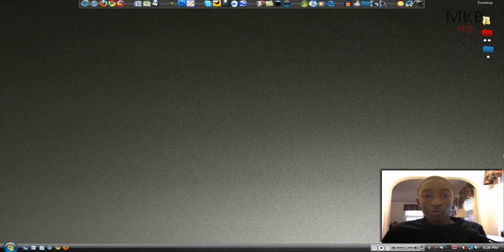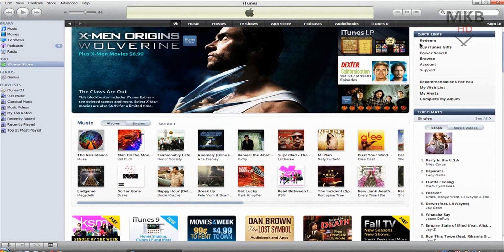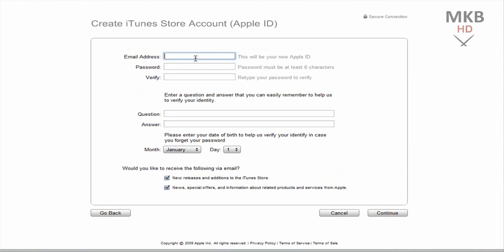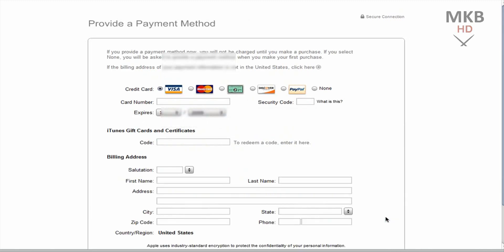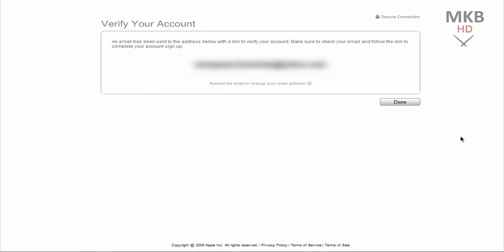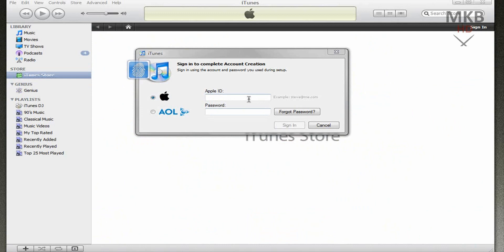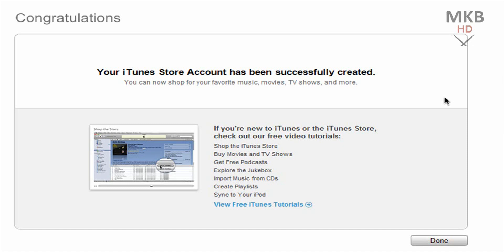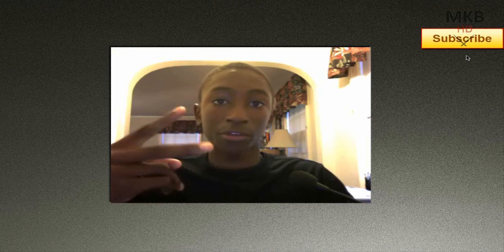HD Tutorial: iTunes 9 Account - NO CREDIT CARD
Ever since the new iTunes 9 came out, I've gotten a few dozen people coming to me asking where to sign up for an account without using a credit card. In this tutorial, I'll show you the one and only way to create an iTunes account without entering any credit card information, completely legally.